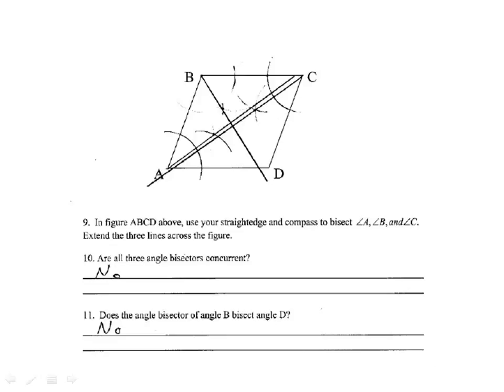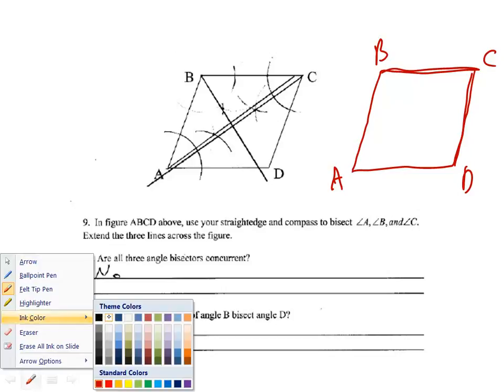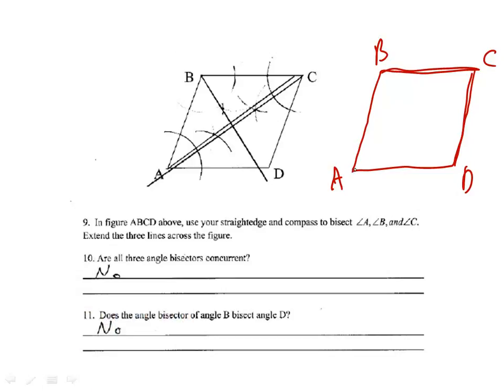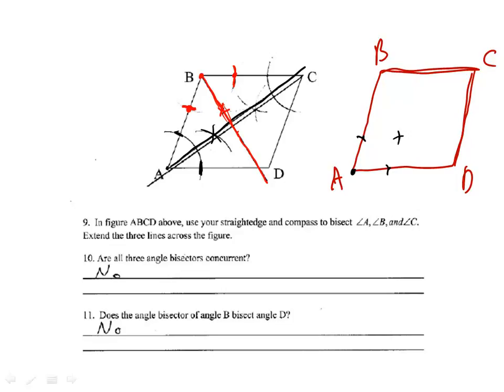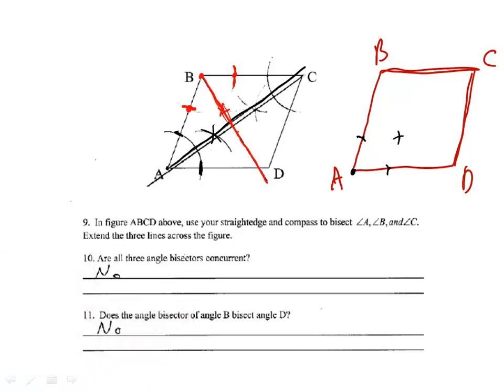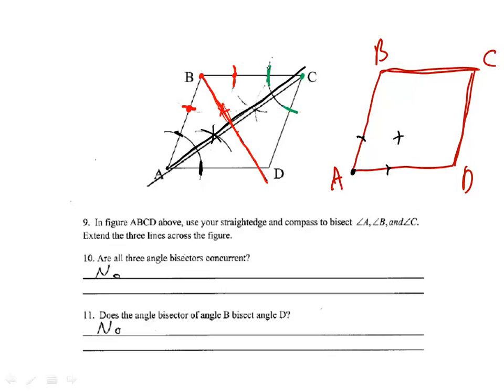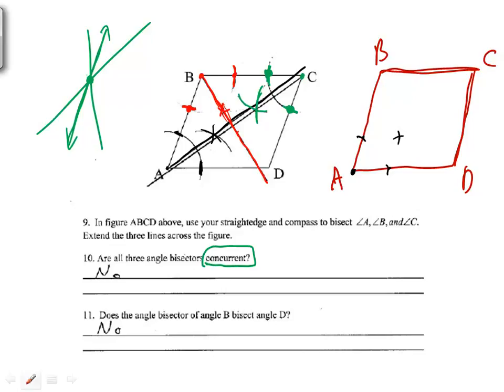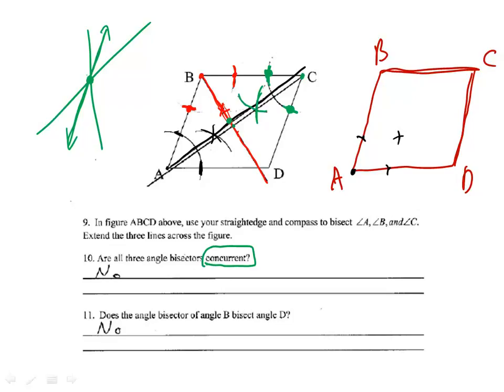GeoCH1PTQ9 11 pptx